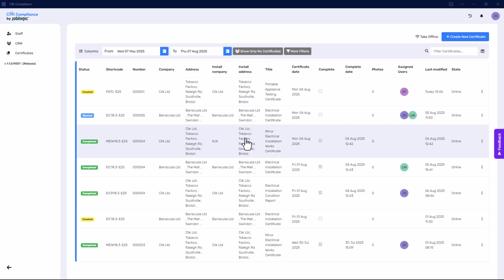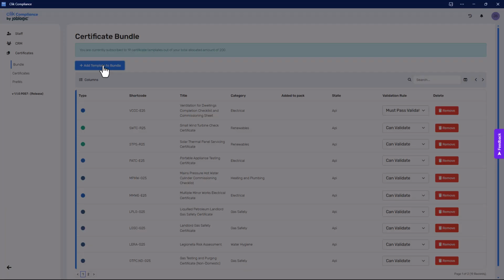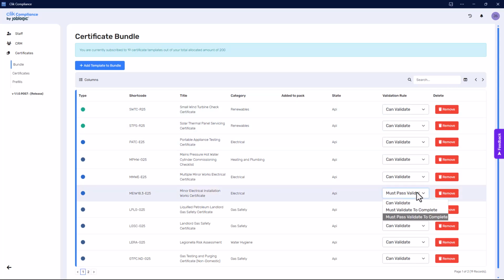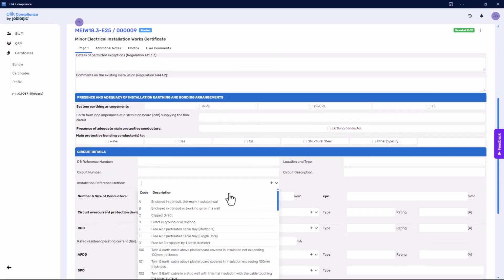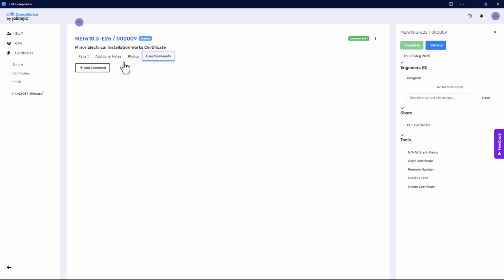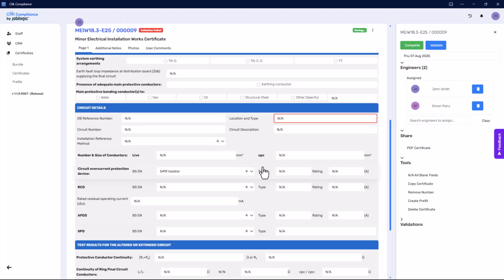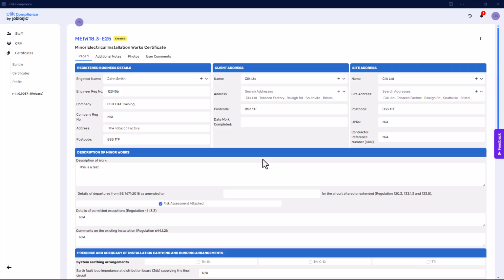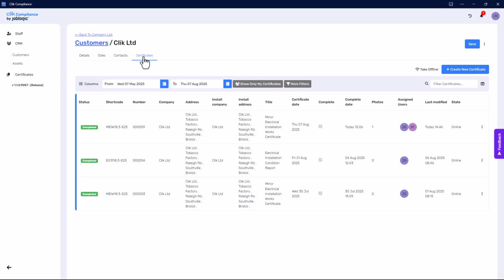Clik Compliance User Overview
In this video, we walk you through some of the key features in Clik Compliance, the state-of-the-art tool designed to simplify certification, ensure the highest industry standards, and keep your workflow seamless.